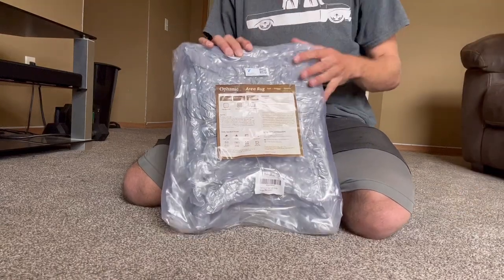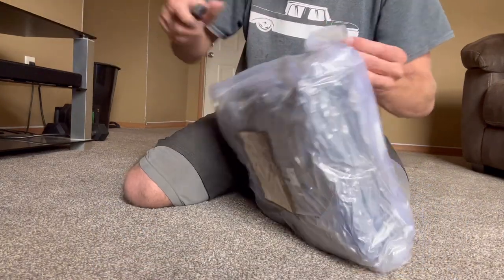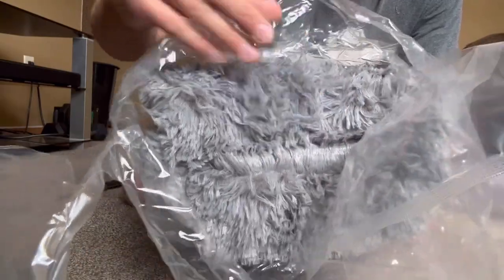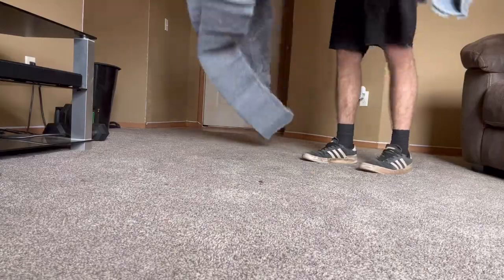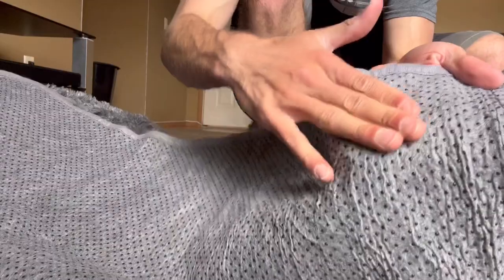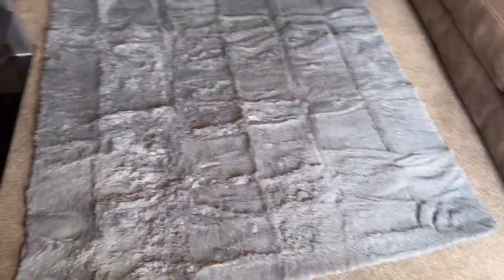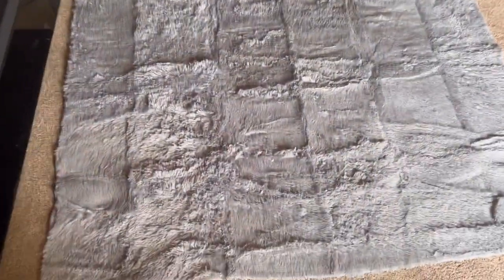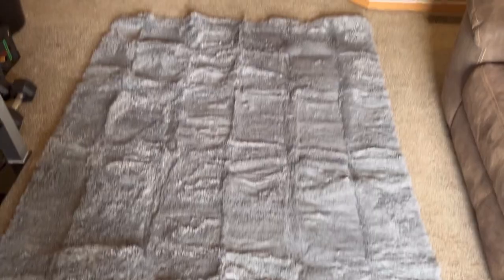Ophanie 5 x 8 Rug From Amazon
Product Link & Amazon Storefront Located in Comment Section!

* Microfiber
* Ultra soft area rug — Features 1.57 inches shag carpet surface, the Ophanie soft area rug is incredibly soft with a high-density sponge interlayer. No more shedding and an upgraded non-slip bottom — The high-density small and durable anti-slip dots at the bottom enhances friction to prevent it from sliding. No need for an additional pad underneath.
* The style that works — This rug is perfect for that overlaid rug look, an essential design component of hygge (that’s what the Danish call that warm and cozy feeling. The full definition of hygge is: a coziness and comfortable conviviality that engenders a feeling of contentment or well-being.) Designers agree that layering rugs work best in rooms without a lot of furniture, like an office, bedroom, living room, or den. Try mixing a solid-colored rug like this one with a lower-pile, patterned rug.
* Safe materials — This extremely soft, velvety carpet is made from polyester material. Feel free to relax on the carpet! They are great for barefoot walking and perfect for tummy time for babies. The rugs are kid and pet-friendly!
* Modern design — The Ophanie area rug is designed with a luxurious feeling, soft to the touch, warm and beautiful, and skin-friendly. Each rug with a simple design in a solid color turns your room into an inviting space. This shaggy area rug with beautiful colors is an ideal choice for home decoration. It's perfect for the living room, bedroom, nursery, children's room, girl's room, baby's room, and playroom.
* Elevate your student's dorm room — Going to college is a huge transition. These rugs can provide a soft place to land in your student's home away from home. If he or she needs something to add a little comfort, these rugs come in just the right sizes to be the perfect addition to any dorm room.
* Ophanie rugs are vacuum-sealed to reduce their size for shipping. To ensure optimal use and the best possible user experience, we recommend letting the rug lay flat in a well-ventilated area for at least 24-72 hours prior to its first use, in order to allow it to regain its original shape and size and for any odors to dissipate.

* Extra Soft Area Rug: The area rug is incredibly soft and features a top layer of fluffy material with sponge interlayer, which is softer and more luxurious underfoot; Its comfy fabric is very family-friendly and ideal for bedroom, living room
* Large Size and Modern Design: Our generously sized rug is 4 feet x 5.9 feet and provides excellent touch feeling; Each rug prints with a morocco pattern in modern design, to create a peaceful atmosphere for your master bedroom, home office, or dining room
* Thousands of Strong Dots: Our fluffy carpet is back with thousands of strong grip dots that help hold in place on wooden or other floor, and hold up even with kids and pets; This fluffy carpet is a great decor for the kids bedroom, nursery and dorm
* Easy to clean: Simply vacuum with a hand-held vacuum; For a deeper clean, wipe with a damp cloth; Allow your shag rug to fully air dry before next use; Do not bleach; The rug pack with a vacuum bag, the thickness will recover within two days
* The modern indoor rug is designed for luxurious feeling and comfort; Soft to the touch, warm and beautiful, not shed and not fade